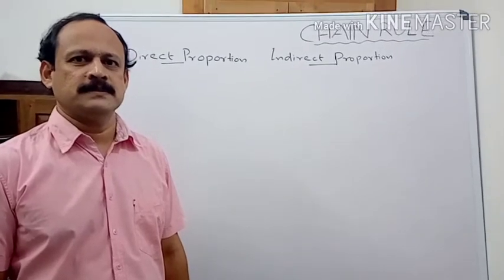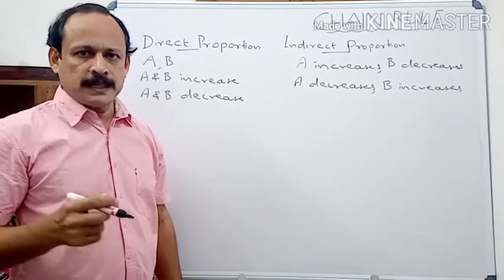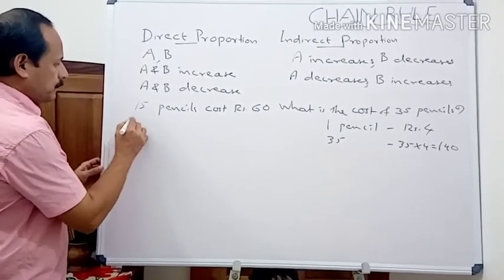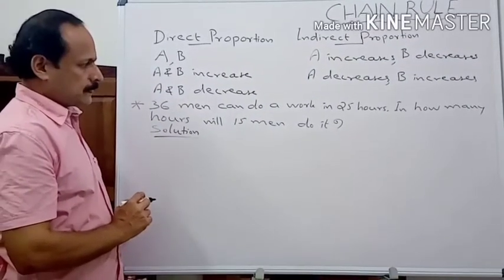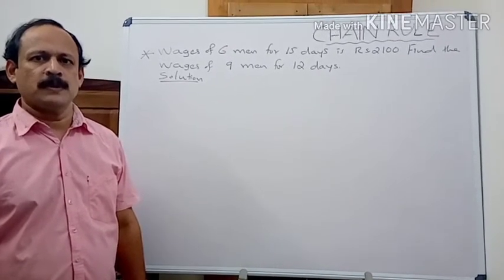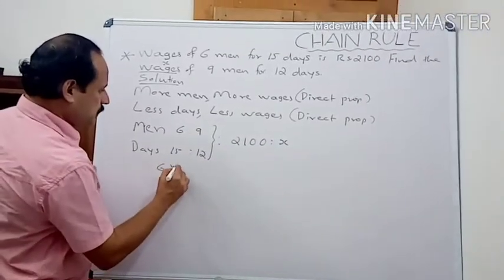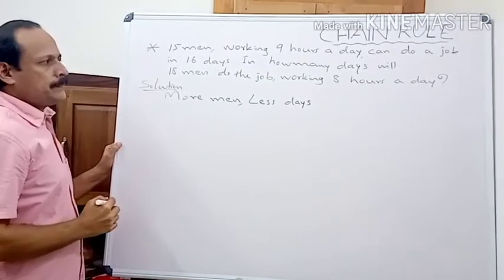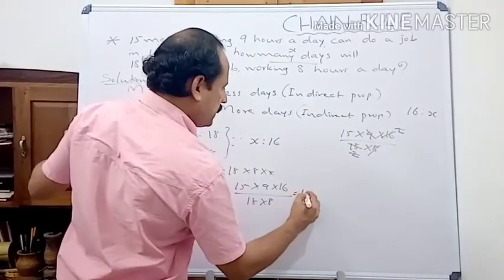KANNUR UNIVERSITY, OPEN COURSE - MATHEMATICS - CHAIN RULE